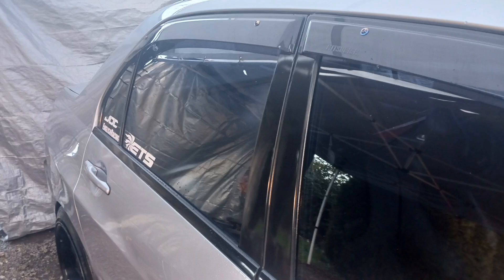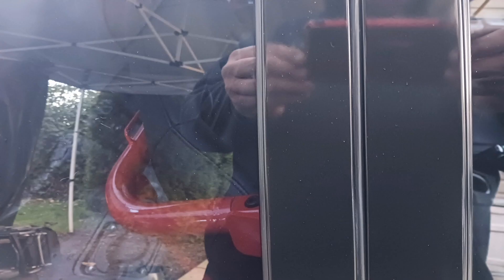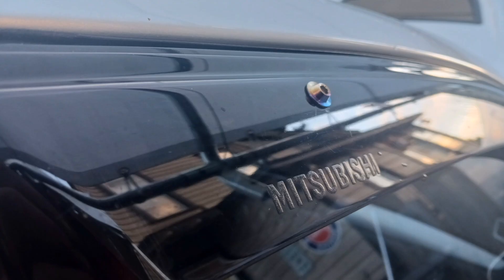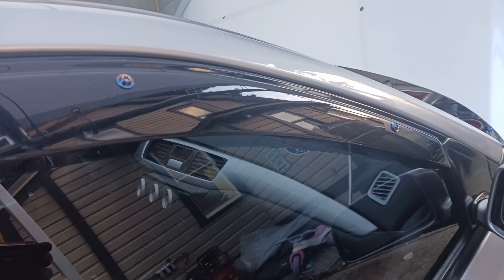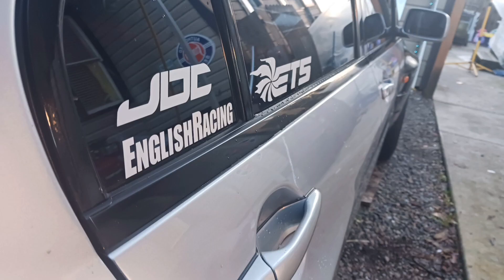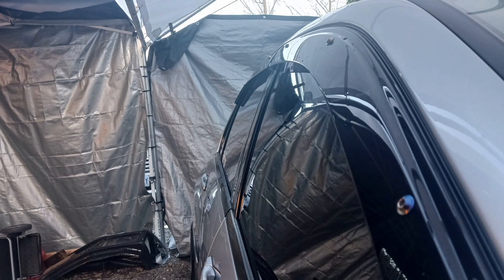Evo 8 (Finished Trim Resto)